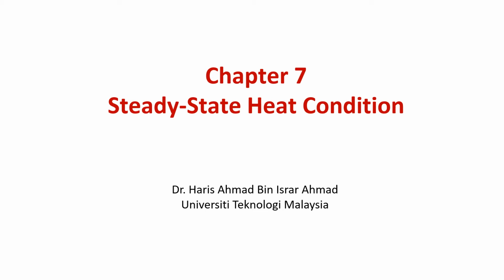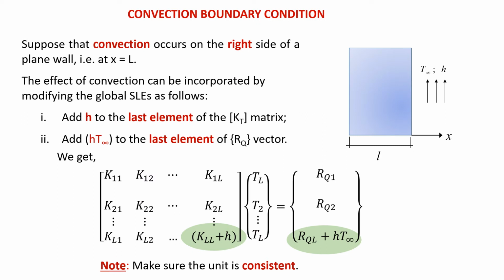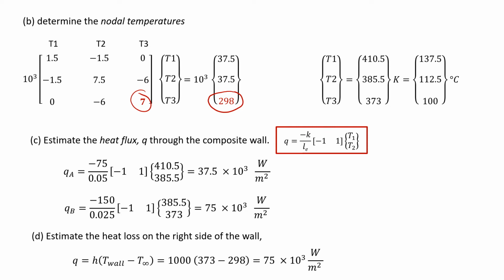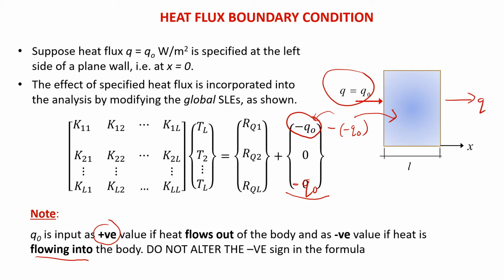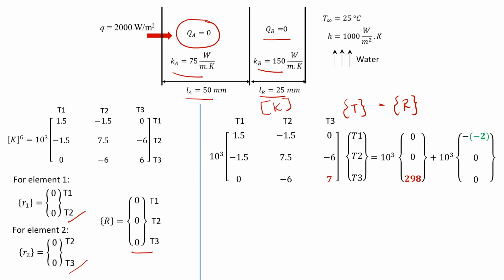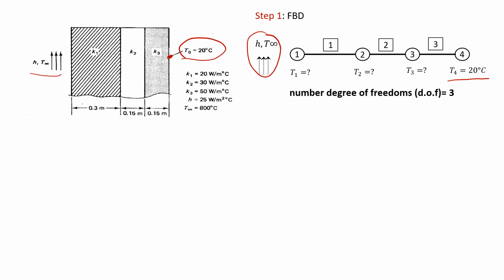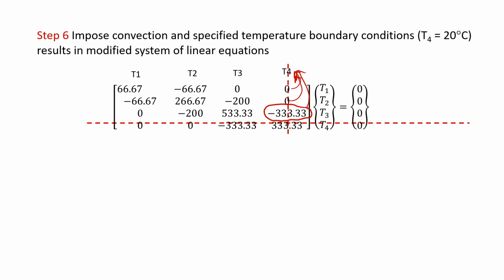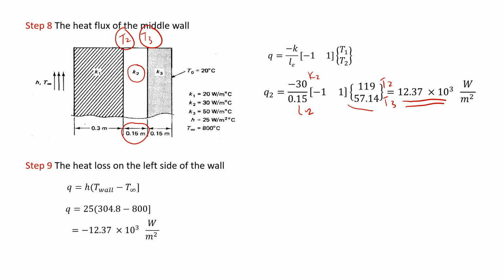FEM: Steady State Heat Transfer - Part 2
In part 2, the discussion is more regarding the thermal boundary conditions for steady-state heat conduction problems.